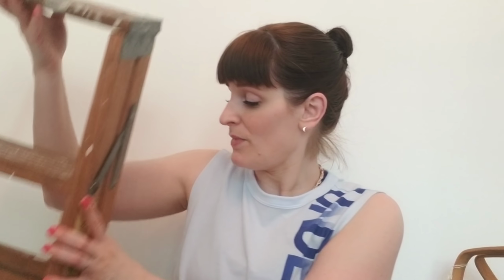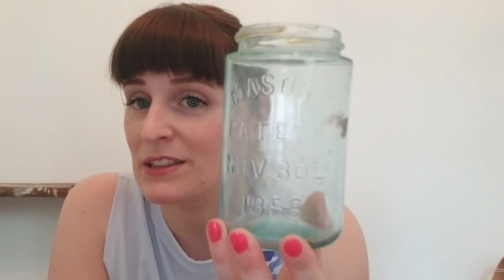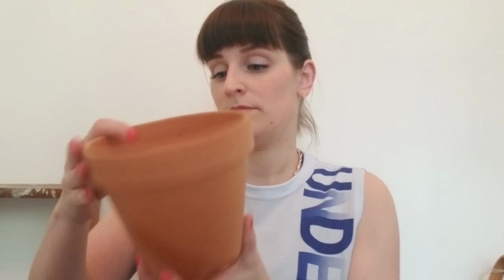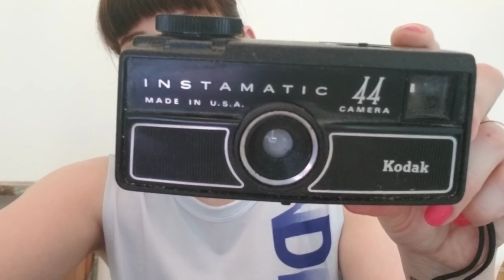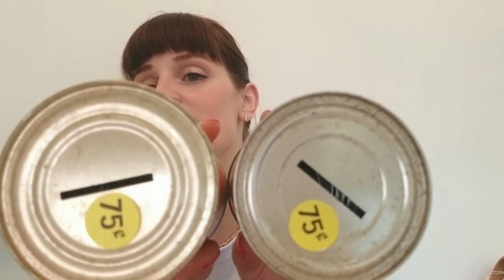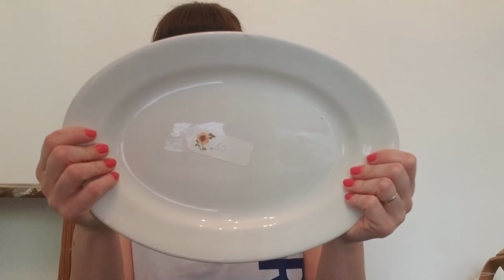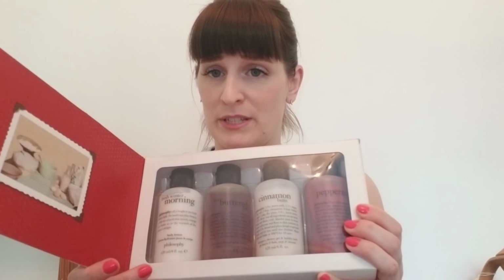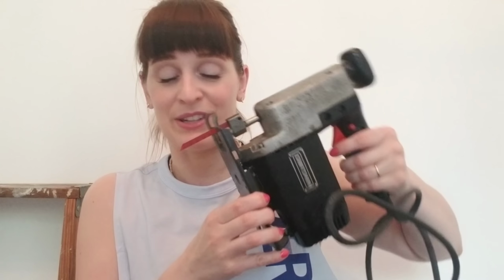Yard Sale Haul ~ Townwide Yard Sale!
Yard sale season has officially started! Our town always holds a townwide yardsale on the first weekend of May. Check out what I picked up- for me and to restock my antique booth!